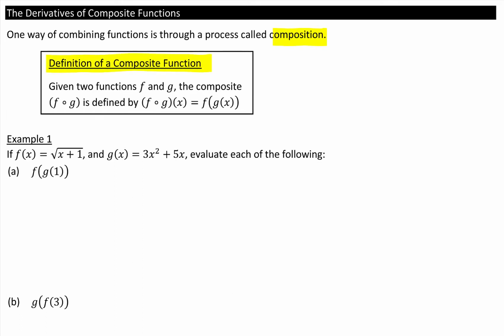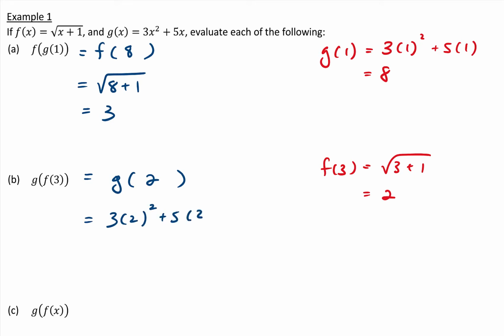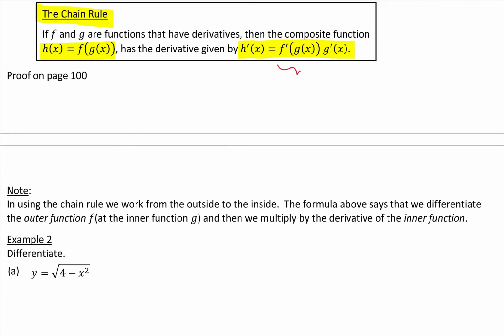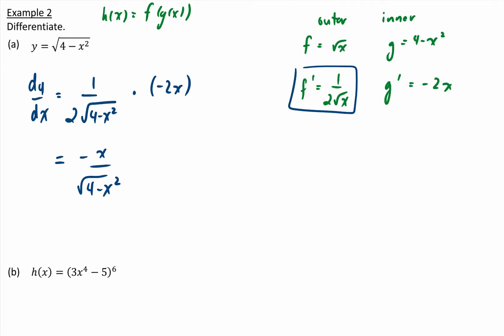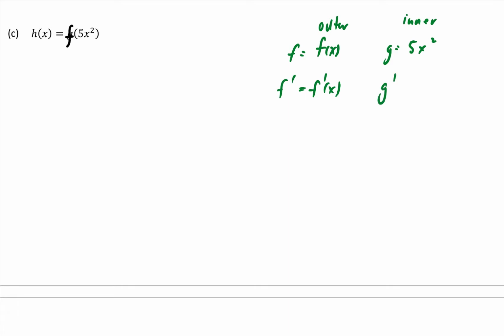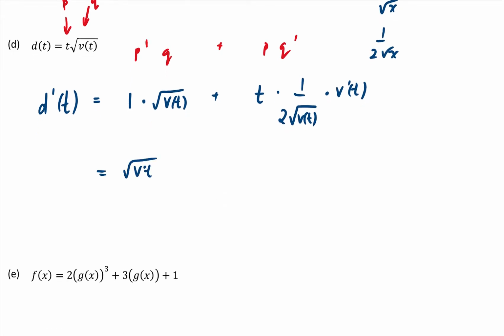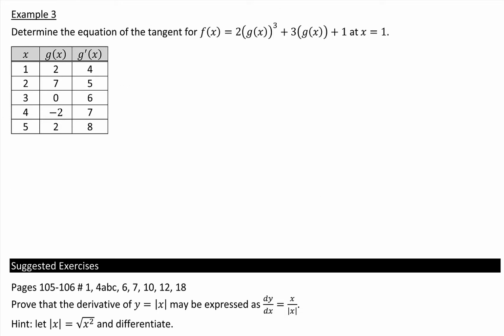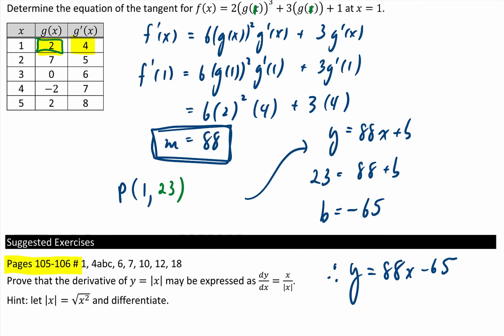Unit 6 Lesson 4 The Derivative of Composite Functions MCV4U